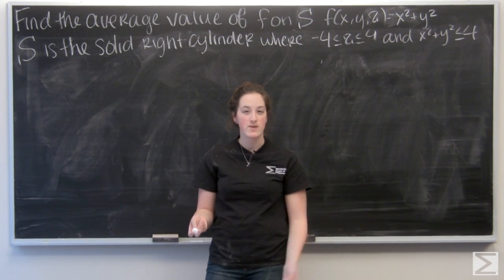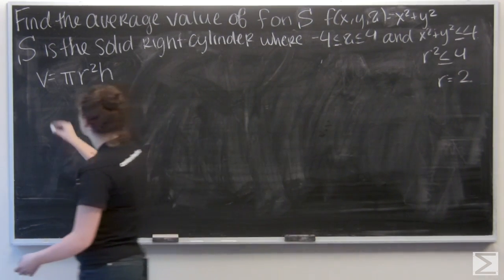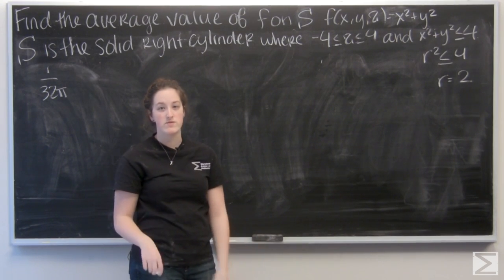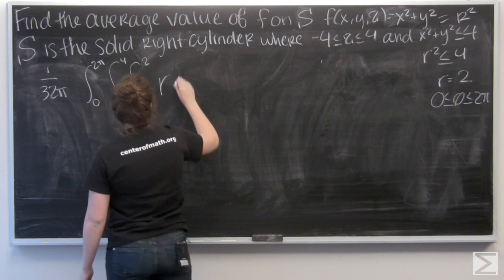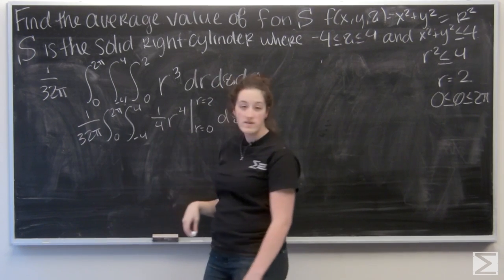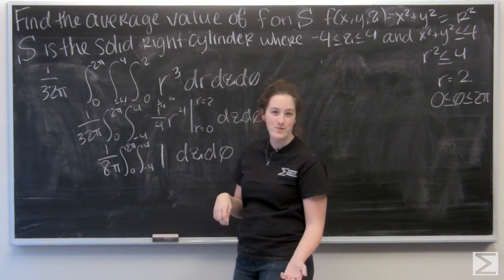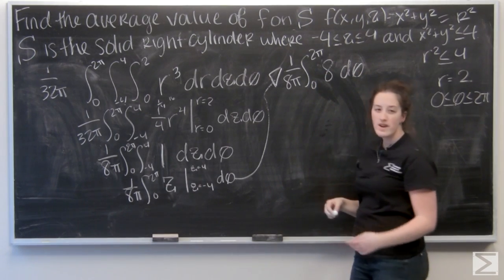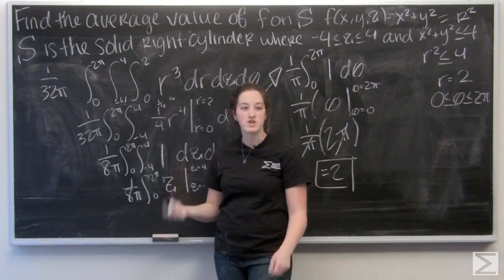Worldwide Multivariable Calculus Ch 3.7 #14